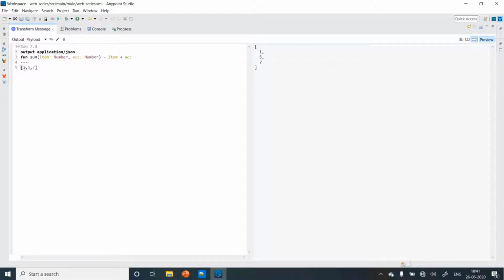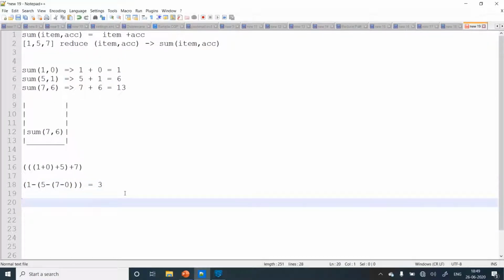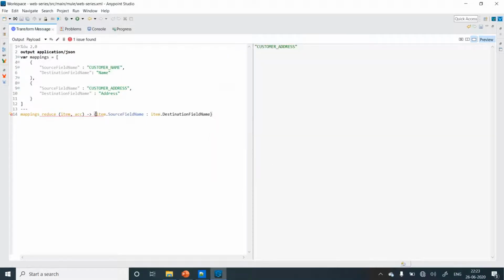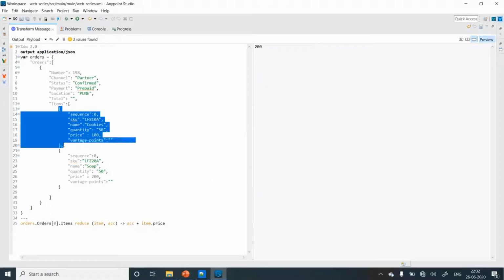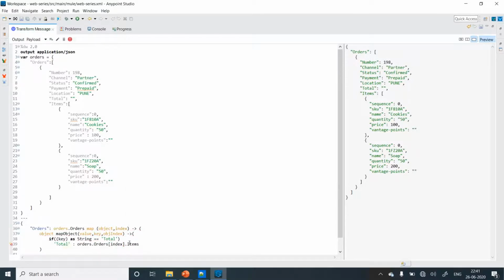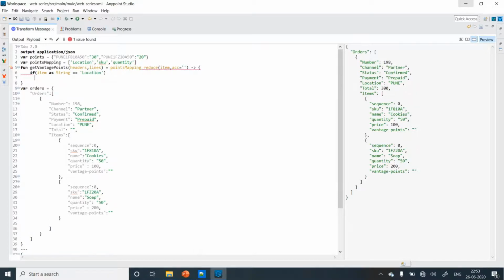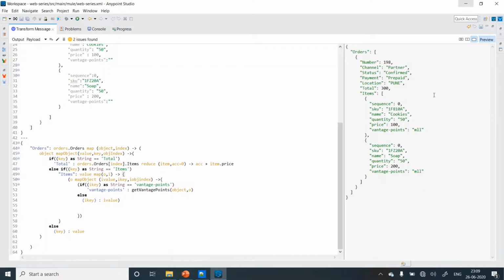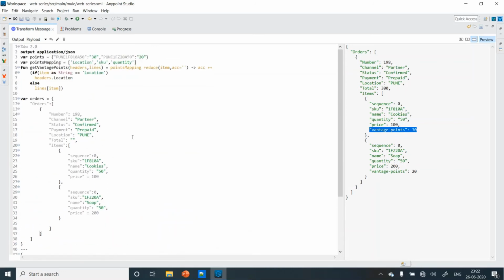Mule 4 | Dataweave 2.0 | Functions | Reduce | Practical examples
Condense Number, String or Object arrays into a single value. Explained the working of Reduce function in detail, with few practical use cases.

Consider watching this video to better understand the concepts of reduce